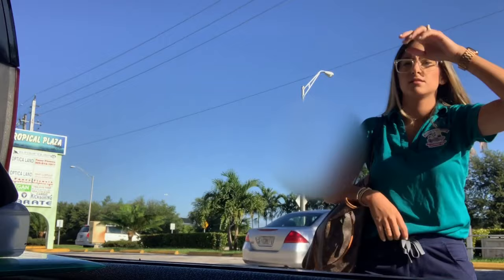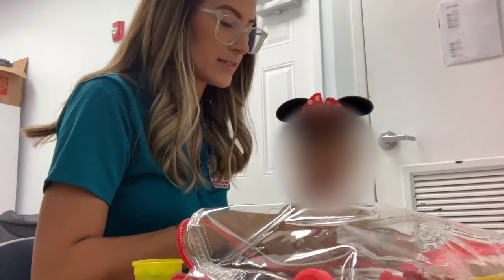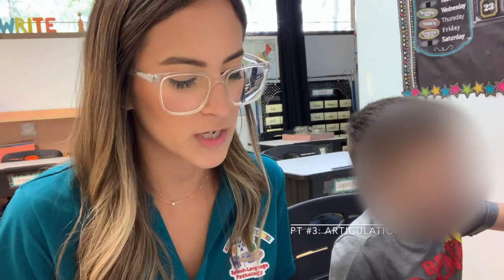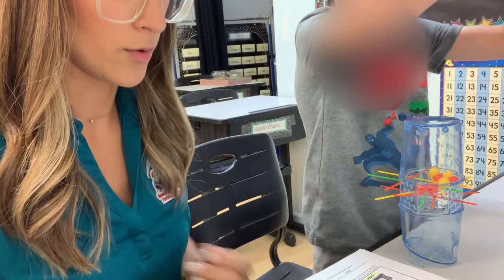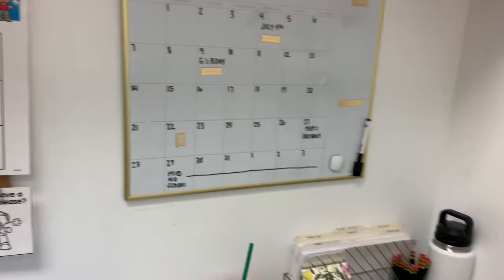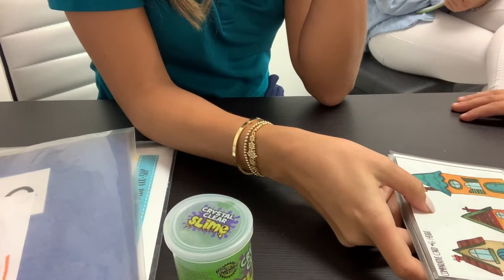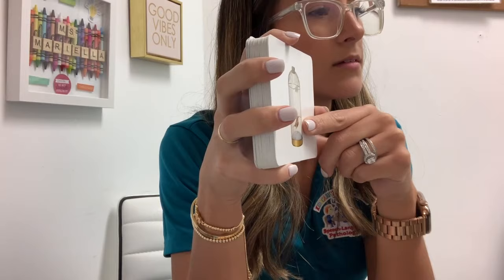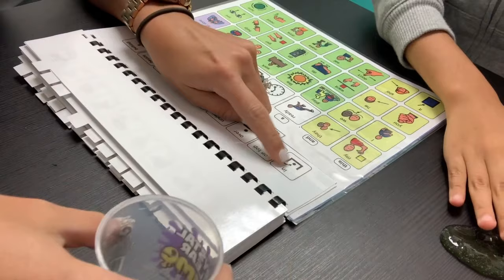VLOG | DITL of a Bilingual Speech-Language Pathologist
▼ In This Video ▼ CLICK TO EXPAND
Hope you enjoyed spending a day with me!

Share when you're watching by tagging me in your Instagram stories and I will repost!!

SUBMIT YOUR  QUESTIONS  via COMMENTS OR INSTAGRAM!